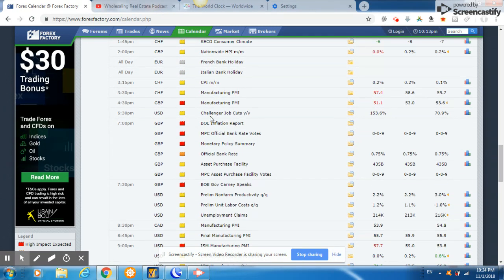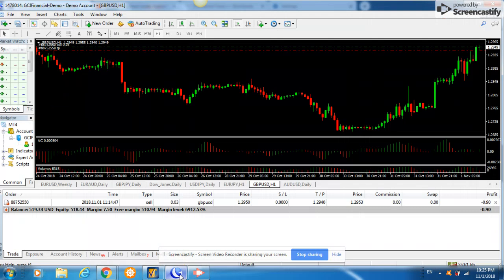The Trading Room with Nick Nov 1, 2018 10:27 PM